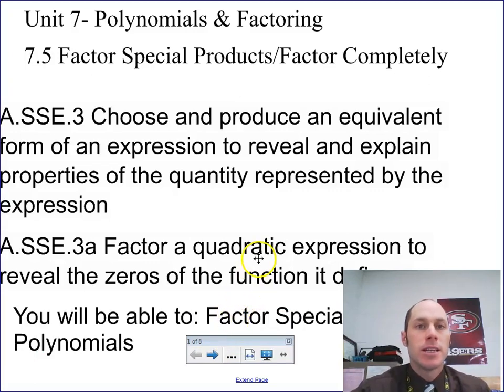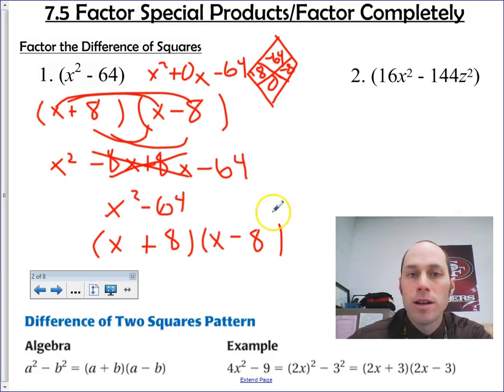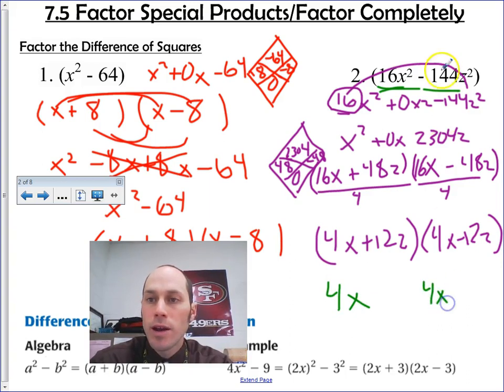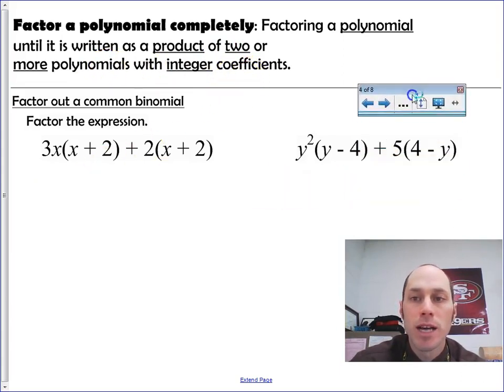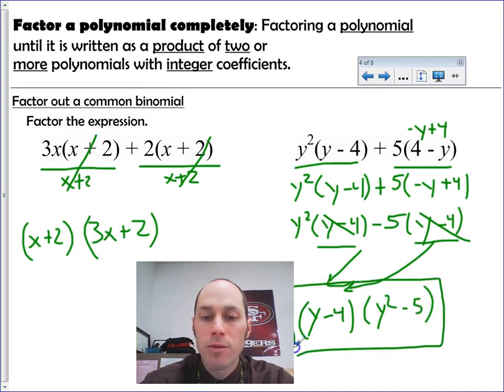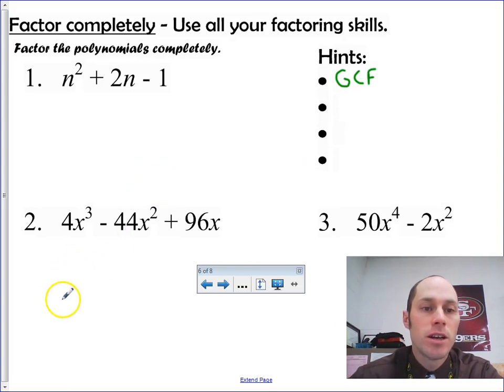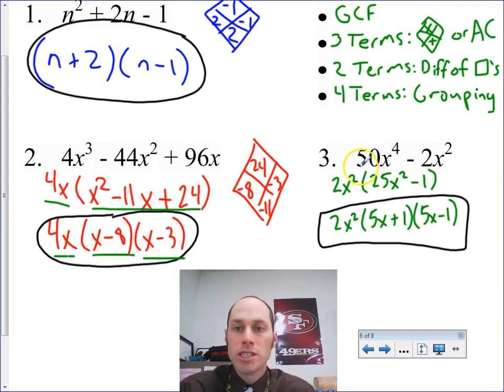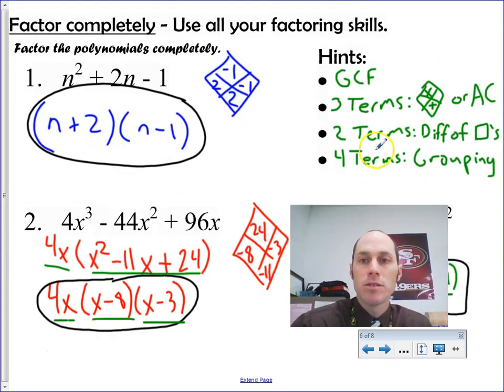Algebra 7.5 Factor Special Products/Factor Completely